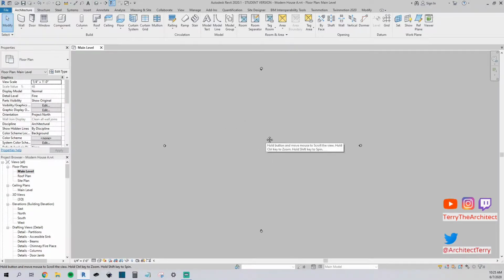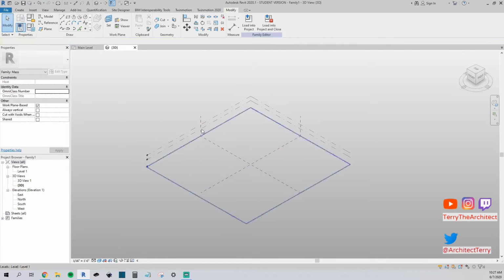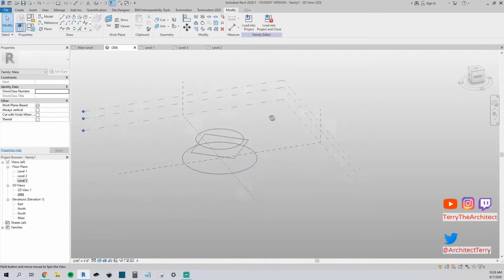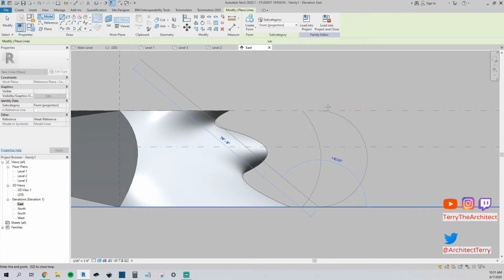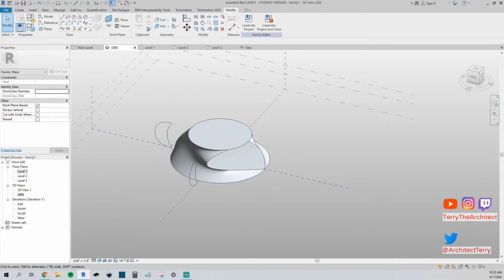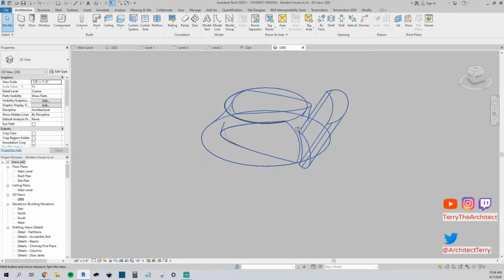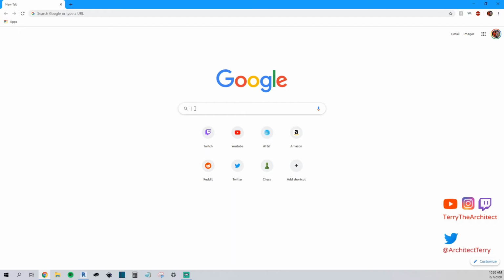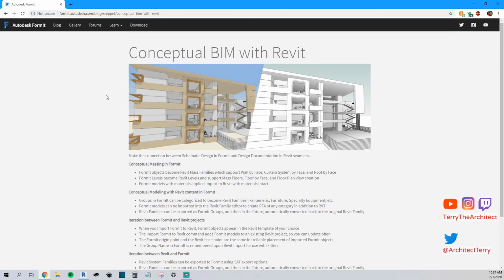Revit (2020) Beginner Tutorial - 3d Modelling